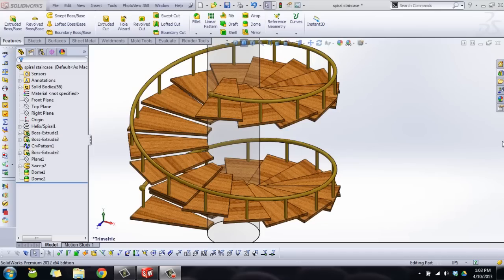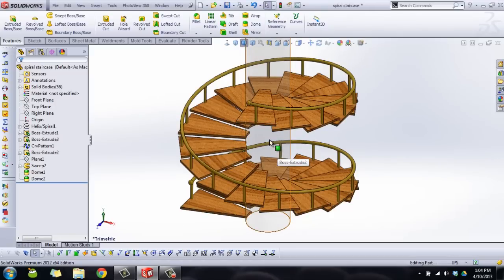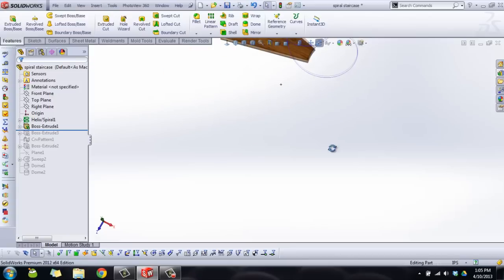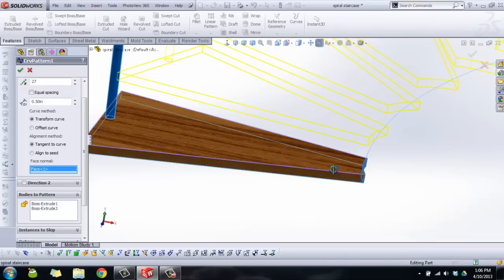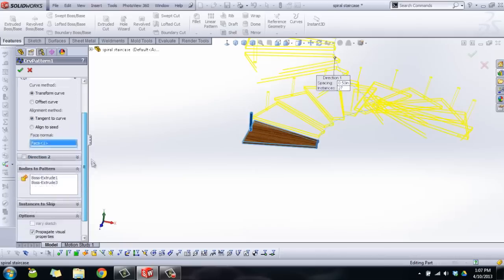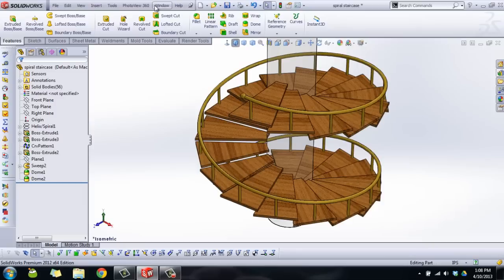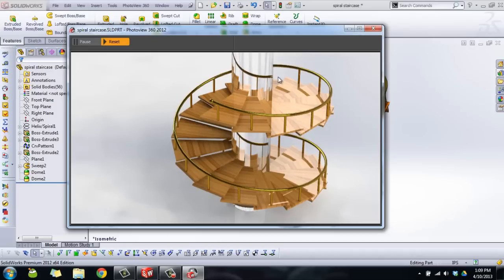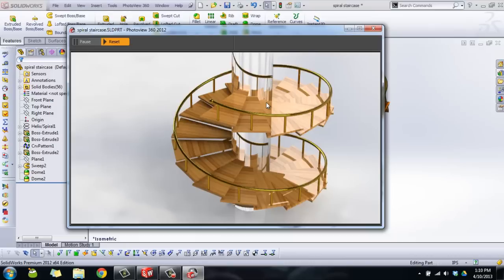SolidWorks | Viewer Requested Content - Spiral Staircase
How to use curve driven patterns to make a spiral staircase in solidworks

NOTE: all dimensions in a feature can be configured. the simple way is to right click on a feature and then choose "configure feature". there you can choose what aspects of the feature you'd like to control and change them on a per-configuration basis. i didn't include this in the video. sorry